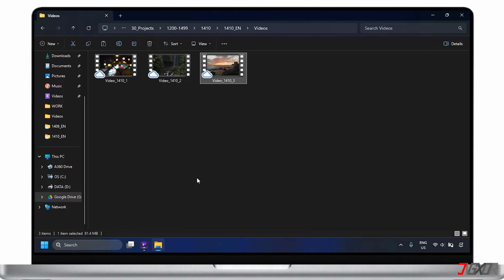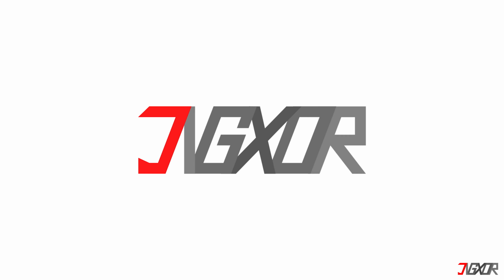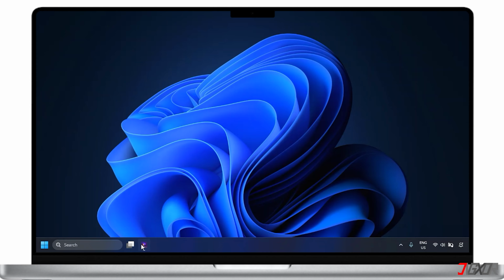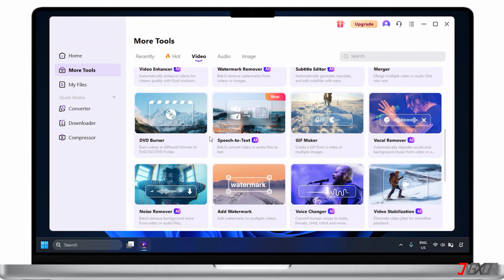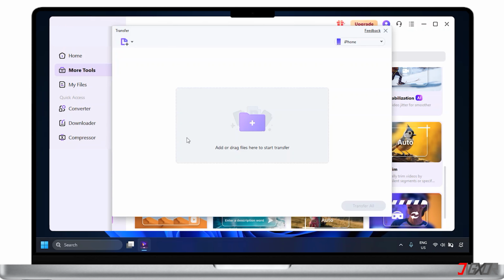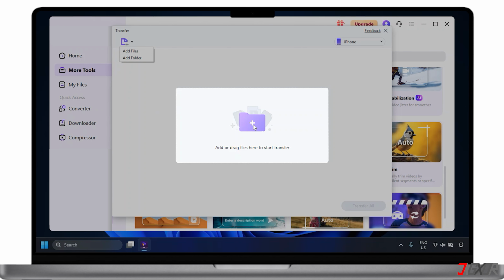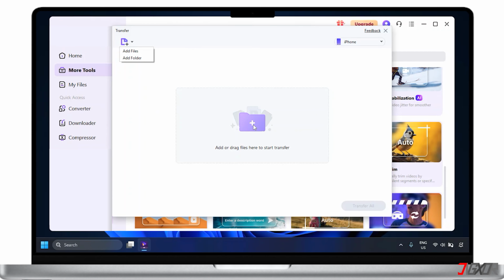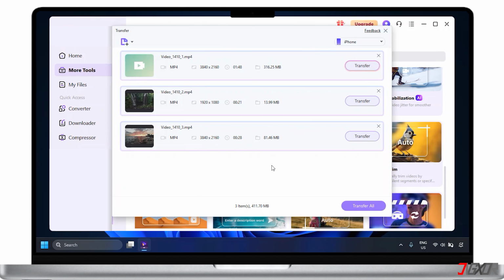How To Transfer Video Files From Windows To iPhone!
Have some video files on your computer that you want to watch on your iPhone? Transferring video files from a Windows PC to an iPhone can be done through several methods, allowing you to enjoy your favorite content on the go. In this video, I will show you how you can transfer them in just a few taps. Yours Jigxor

Video: 1410